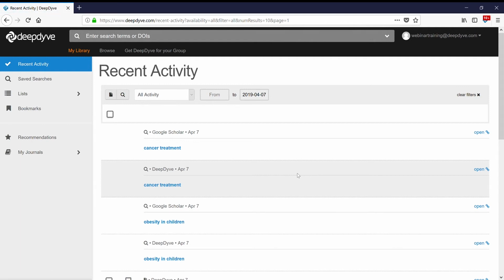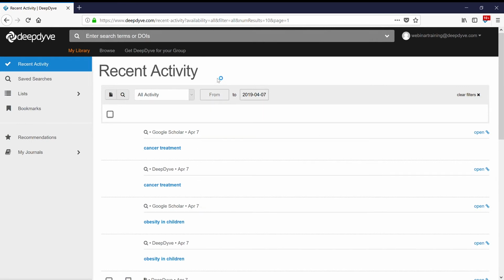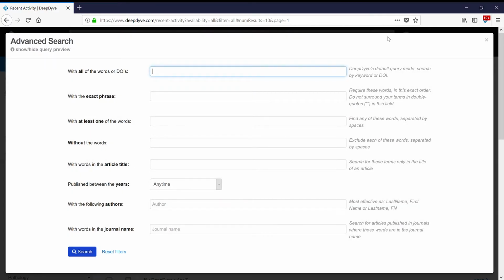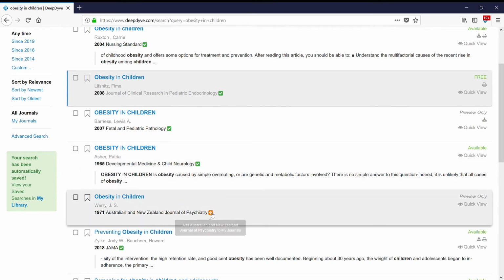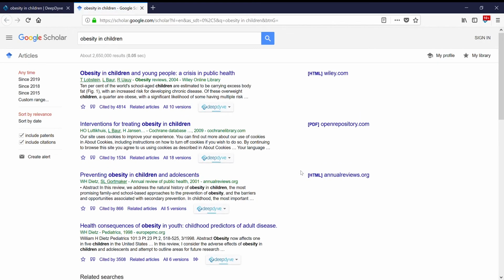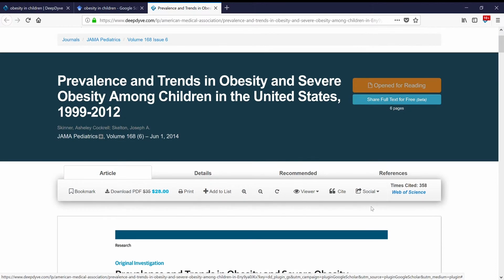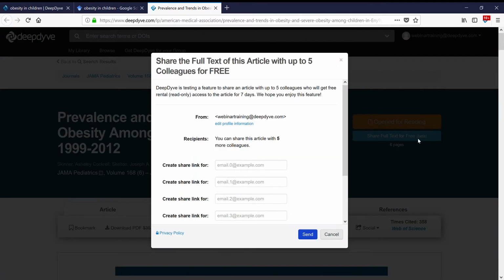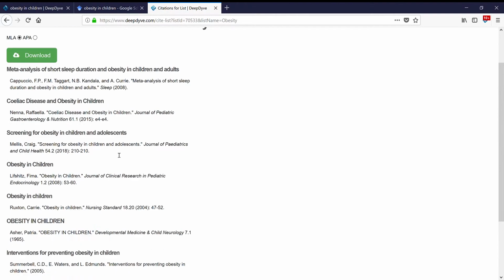DeepDyve webinar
Introduction to DeepDyve